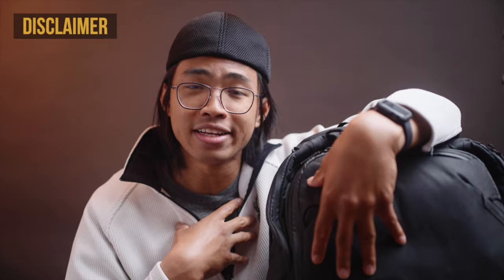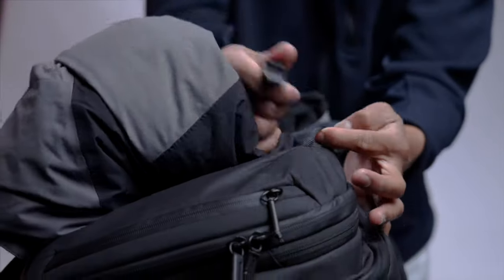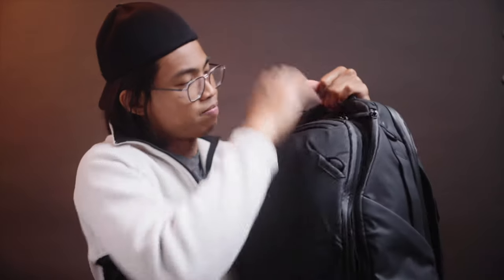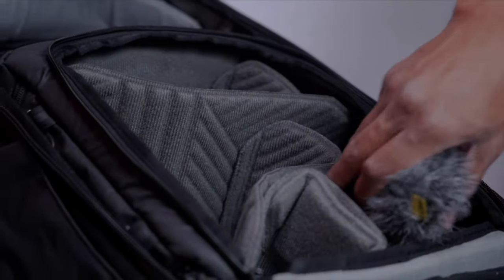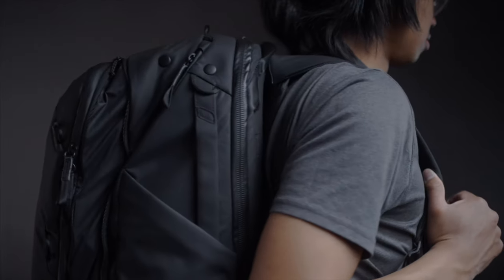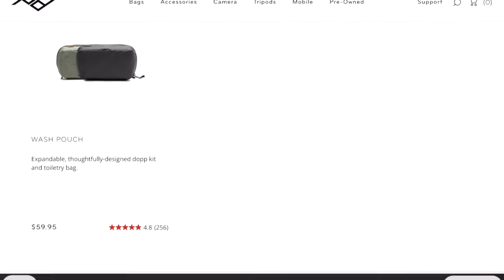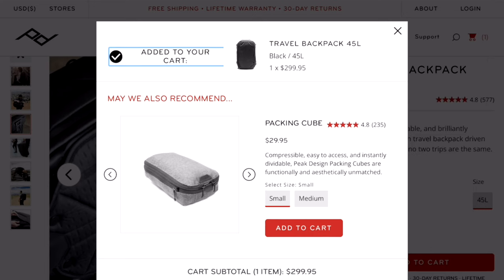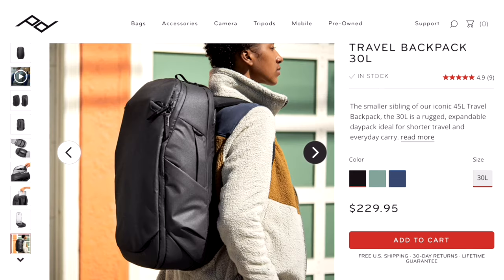Peak Design Travel Bag: It’s Everything You Need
1 Year review of the Peak Design Travel Bag 45L. I explain how I use this as an everyday bag but also for travel.

Peak Design Travel Bag 45L (Black) (Paid Link)
Peak Design Travel Bag 45L (Sage) (Paid Link)
Peak Design Travel Bag 30L (Midnight) (Paid Link)
Peak Design Medium Camera Cube (Paid Link)
Peak Design Small Camera Cube (Paid Link)

00:00 - Intro
00:28 - Disclaimer
00:40 - Why I chose this backpack
00:52 - Pros of the Backpack
03:18 - My Experience
06:12 - Cons
07:14 - How I Chose This Over Peter McKinnon's Travel bag
08:06 - Recommendations

-Best Music for Creators (Paid Link) (get 2 extra months free)